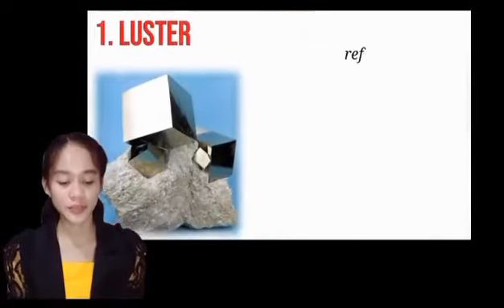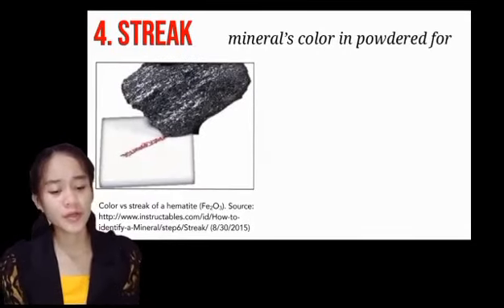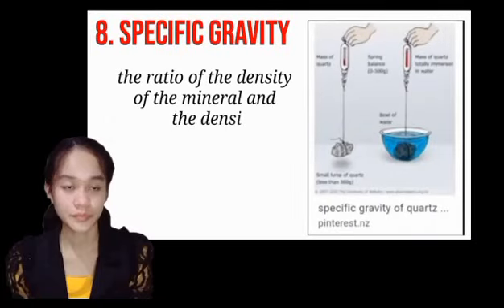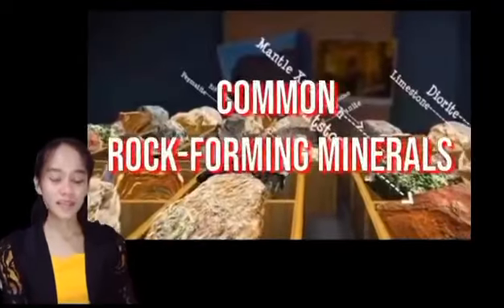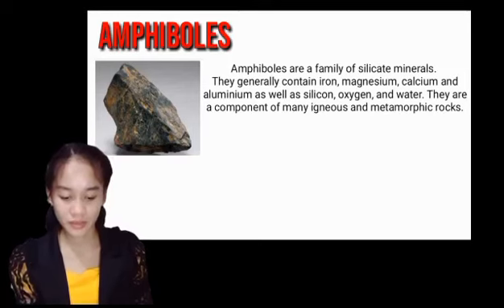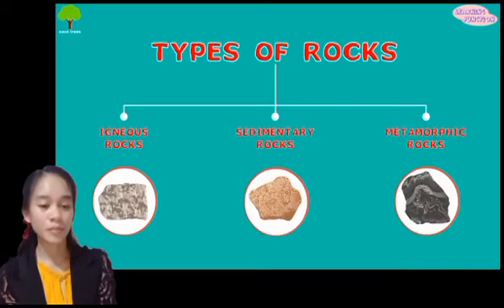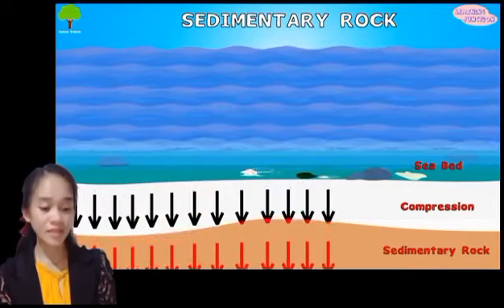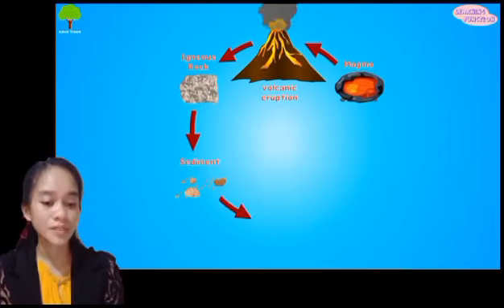ROCK-FORMING MINERALS and ROCK CYCLE||Andrea Mix Vlog